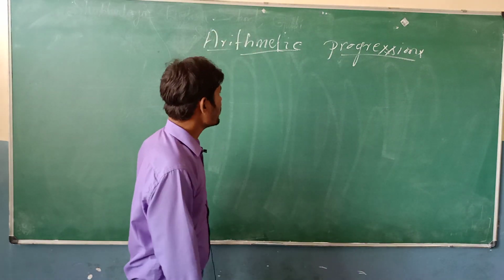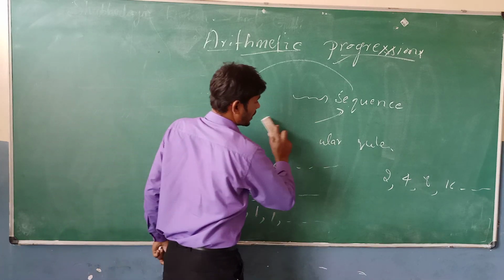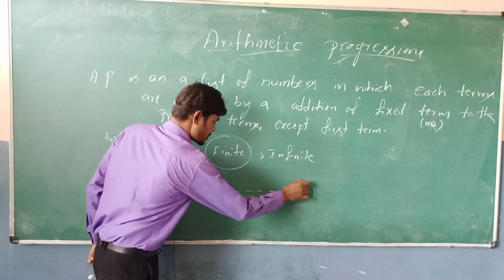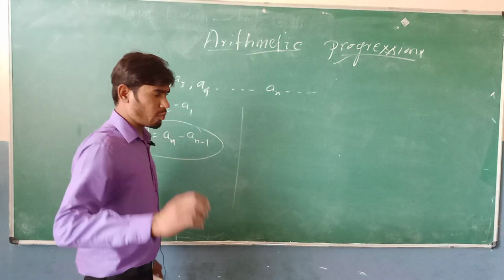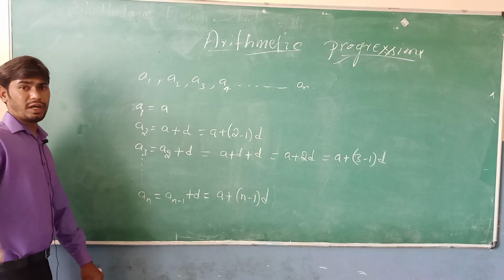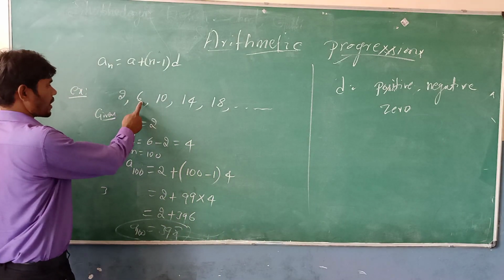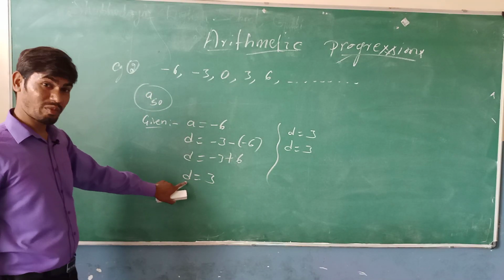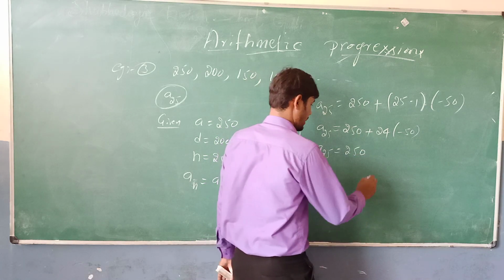10 th Mathematics Chapter Name AP BY PALAKSHA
Arithmetic progression by Palaksha M G